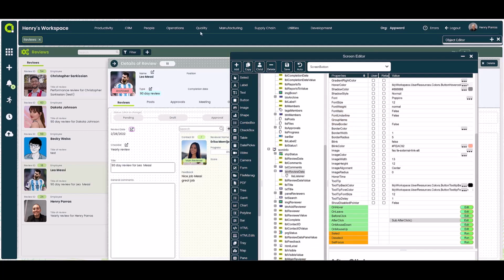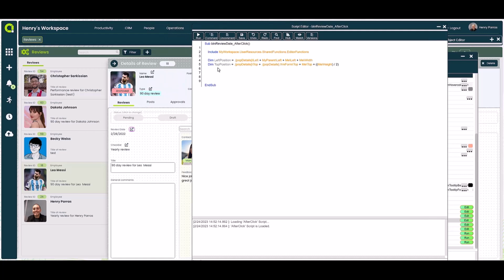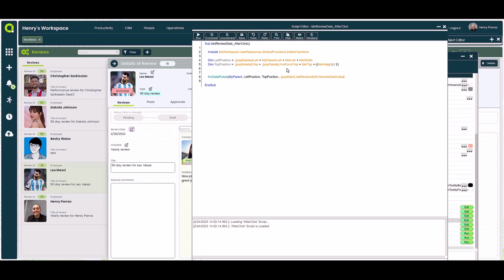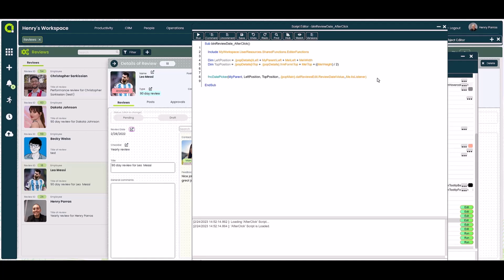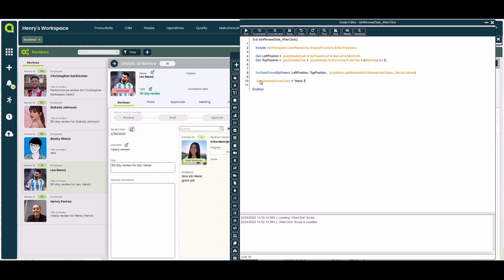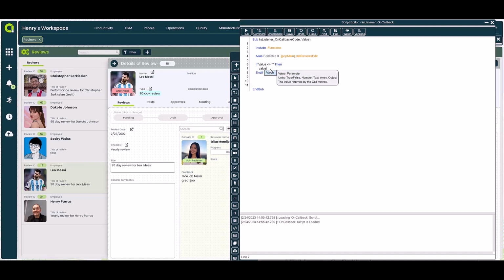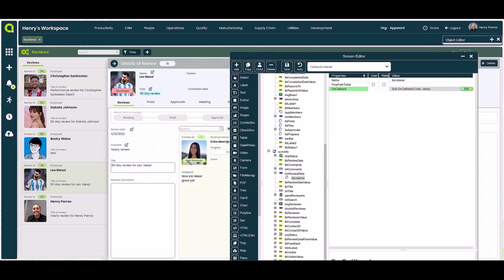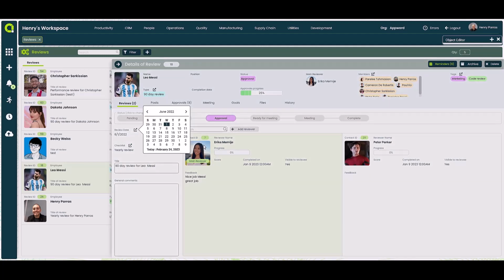Adding a Date Picker to Your App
In this tutorial, we'll show you how to quickly and easily add a date picker to your application in the Appward low-code development platform. We'll cover everything from setting up the calendar-style graphical interface to submitting the data to your application. Learn how to make the most of the date picker object and get your app up and running in no time.